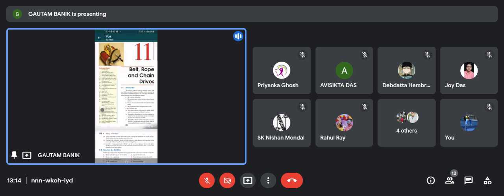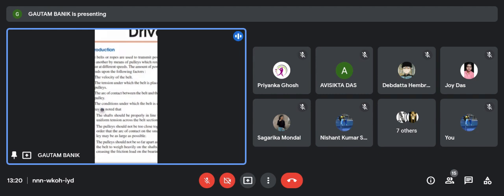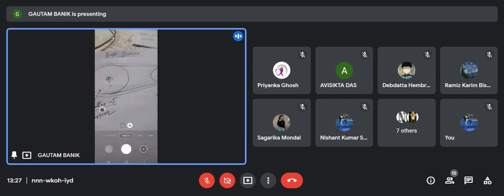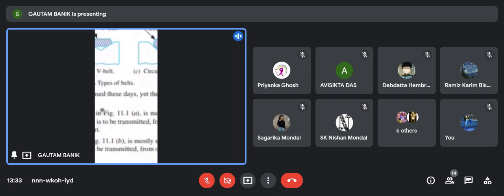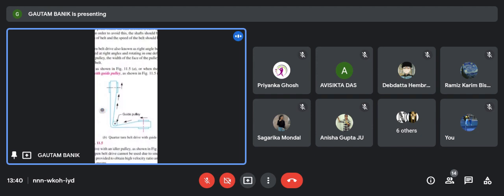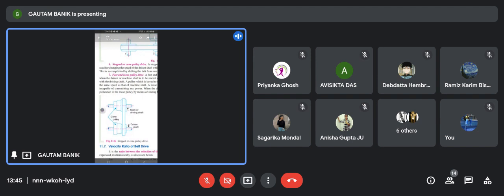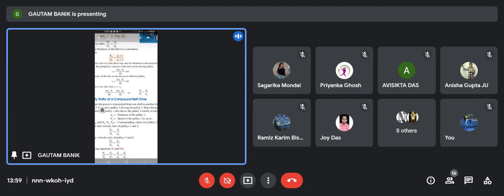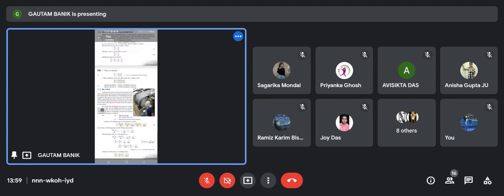MACHINE DESIGN LEC 4 GB SIR (2 SEPT)